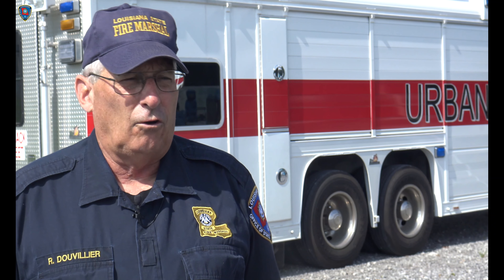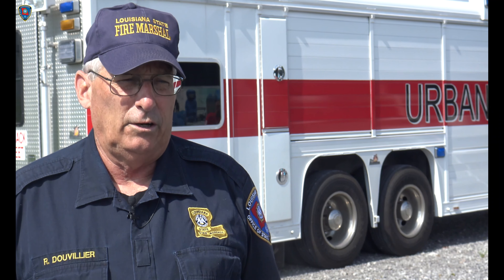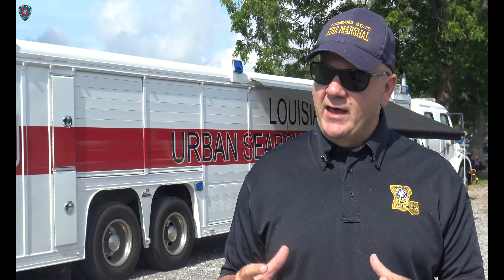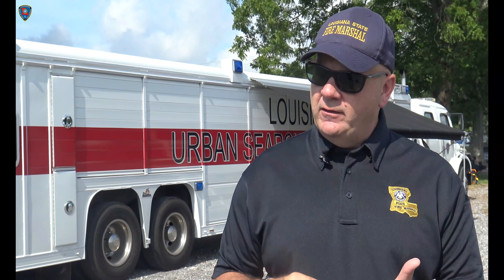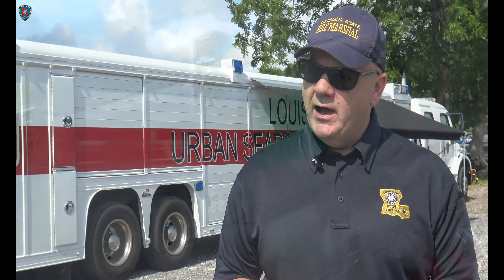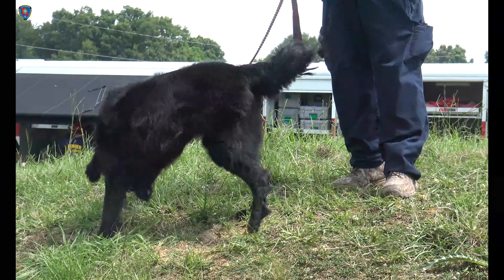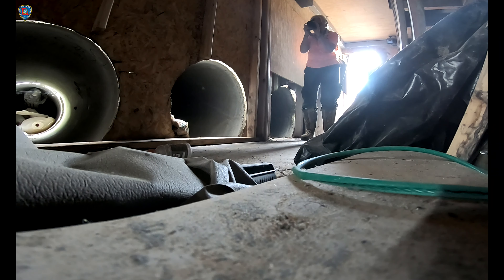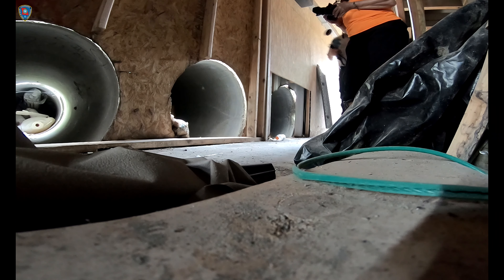USAR 2019 Training Exercise